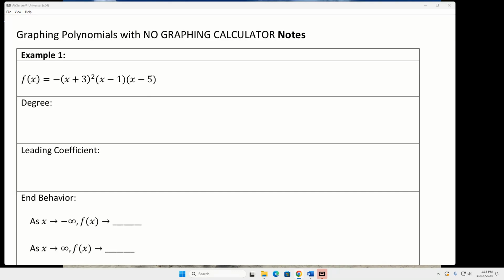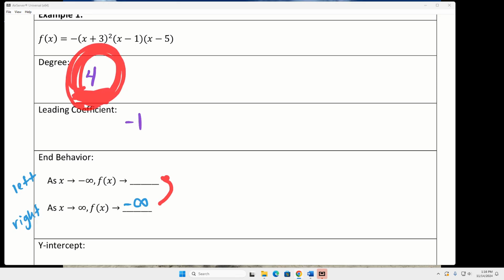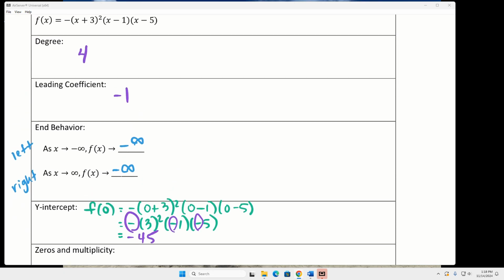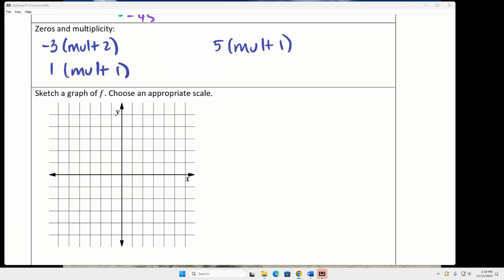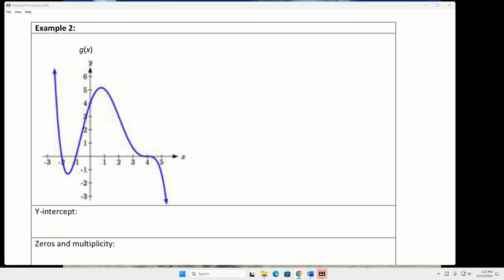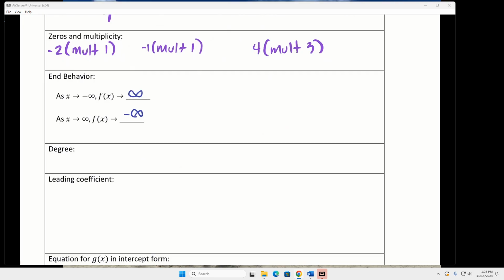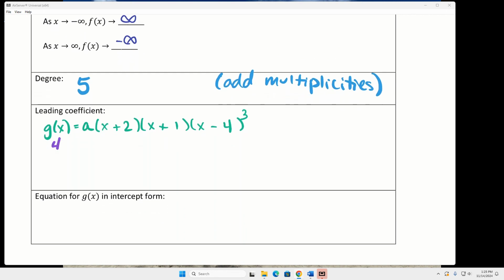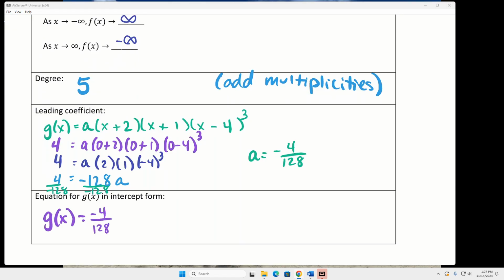Graphing Polynomials Task